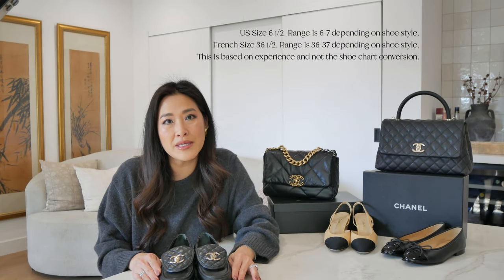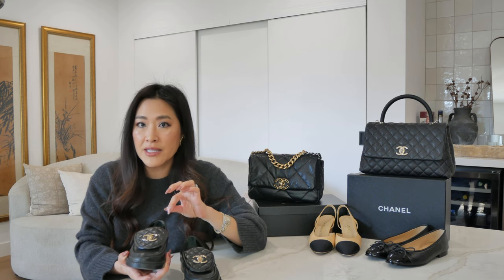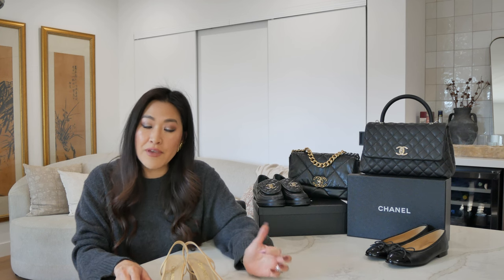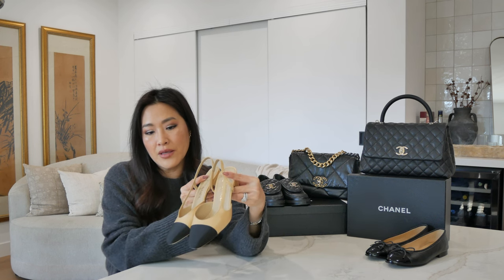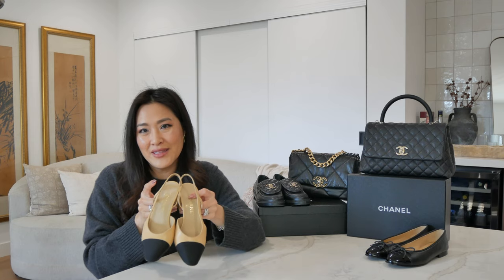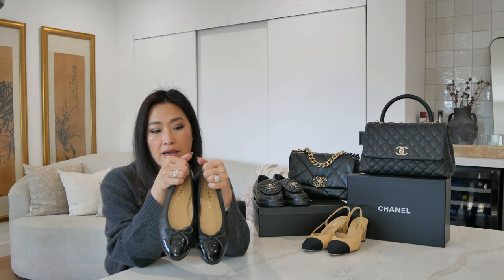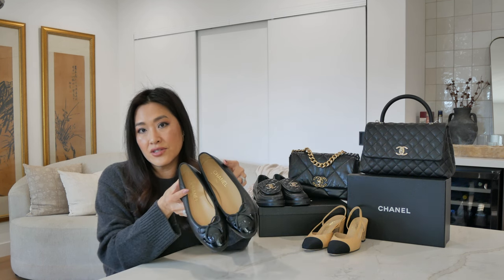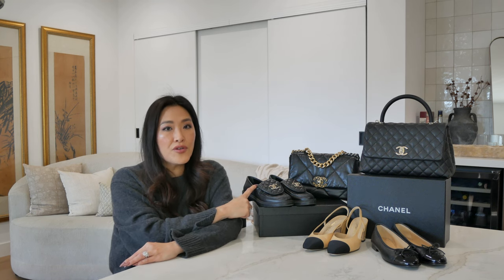Classic Chanel Shoes - Review on Fit & Comfort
Hi friends, long time no see! Thanks for visiting after a little hiatus. I hope my review on my Chanel shoe collection can be helpful when choosing your first or next pair of Chanel shoes. I know getting to a store and purchasing these coveted pieces is not always an option so sizing can be tough. Also when purchasing such a high ticket item for your wardrobe, it's helpful to know how comfortable or painful a pair of shoes can be. You would think when paying so much for shoes, it would come with a guarantee of comfort but that is not always the case. At least for me... No pain no gain, right?!
Thanks for stopping by and hope you enjoy!

Time Stamp:
00:37  Chanel Lambskin Quilted CC Turnlock Loafers
4:01  Chanel Goatskin Leather & Grosgrain Slingbacks
9:00  Chanel Lambskin & Patent Calfskin Ballet Flats

Products in this video:
Loafers in Black:

What I'm Wearing:
Top:

Handbags:
Chanel 19 Medium Black in Shiny Lambskin
Chanel Coco Handle Bag in Black Caviar Quilted Leather with Light Gold Hardware
Chanel 22 Medium  Black Hobo

Song: B2B by Rocket Jr